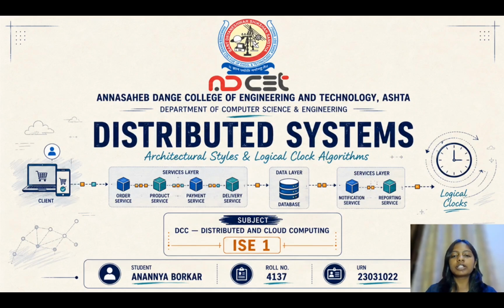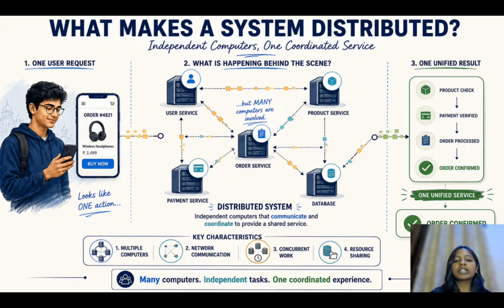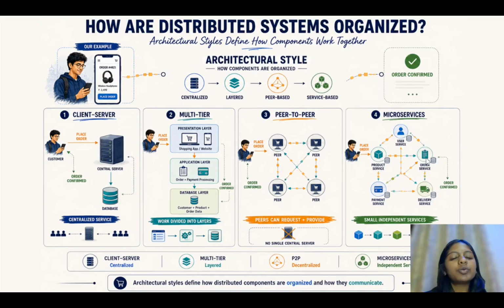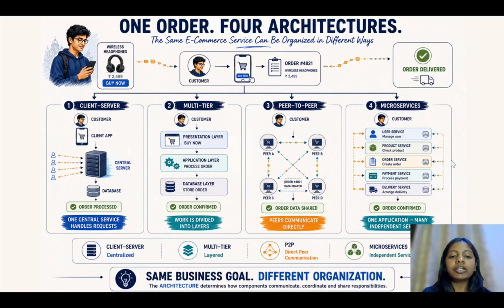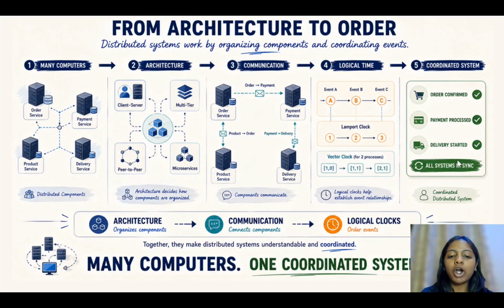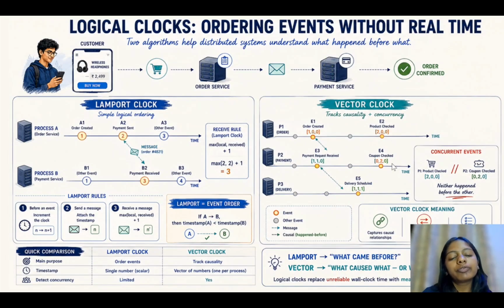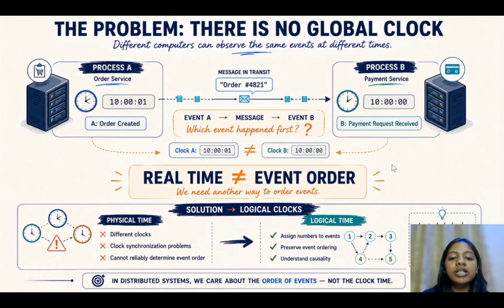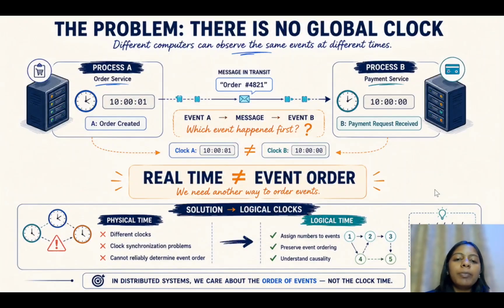Distributed Systems| Architectural Styles and Logical Clock Algorithms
Distributed Systems | Architectural Styles & Logical Clock Algorithms

In this presentation, I explain the fundamentals of Distributed Systems with a simple e-commerce example.

The presentation covers:
• What makes a system distributed?
• Architectural Styles in Distributed Systems
• Client–Server Architecture
• Multi-Tier Architecture
• Peer-to-Peer Architecture
• Microservices Architecture
• Comparing four architectures using one e-commerce order
• The problem of having no global clock
• Logical Clocks
• Lamport Logical Clock
• Vector Clock
• Event ordering, causality and concurrency

The main idea of the presentation is:

Architecture organizes components.
Communication connects components.
Logical clocks help establish event relationships.

Subject: DCC — Distributed and Cloud Computing
Assessment: ISE 1
Department: Computer Science & Engineering
College: Annasaheb Dange College of Engineering and Technology, Ashta

Presented by:
Anannya Borkar
Roll No.: 4137
URN: 23031022